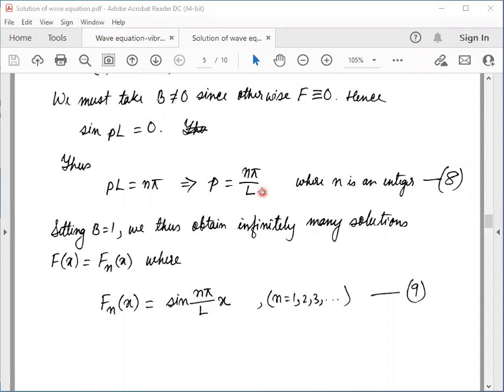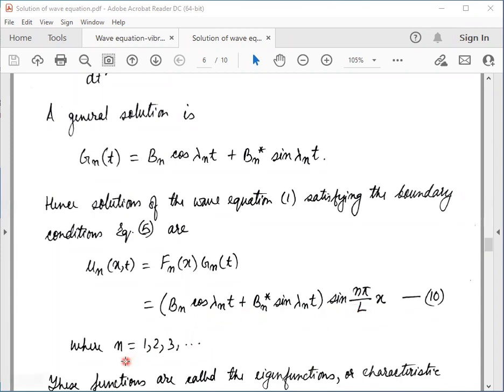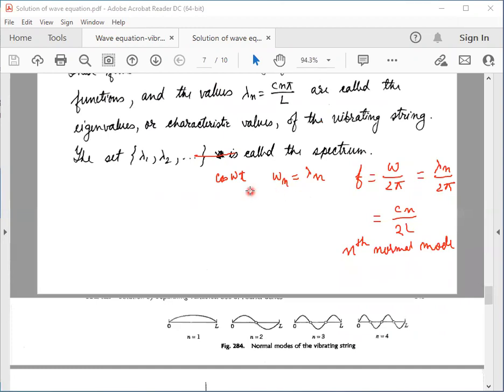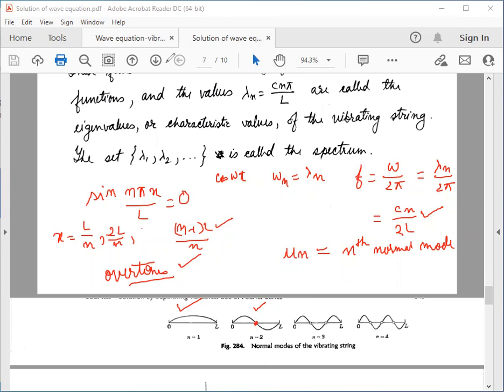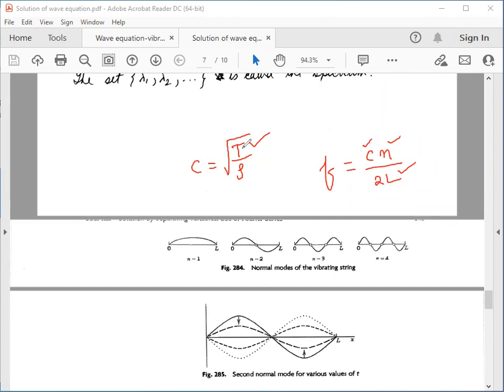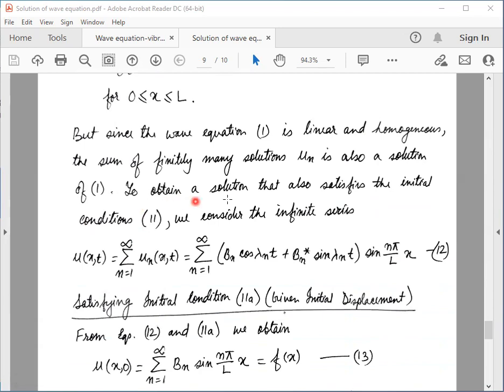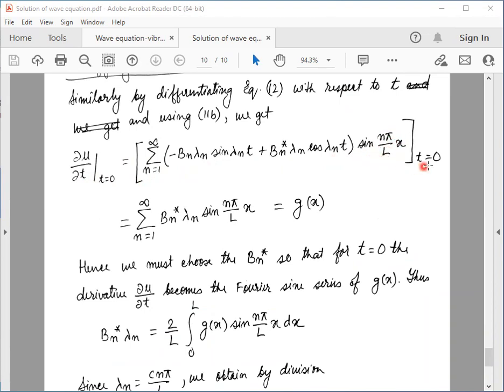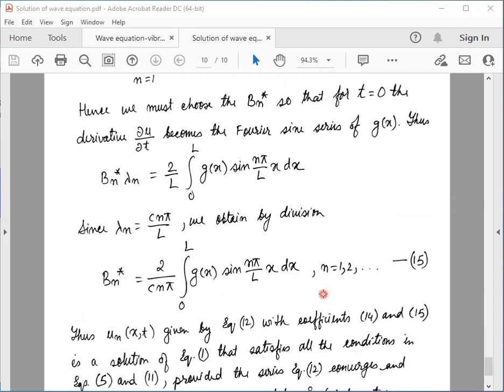Vibration of a stretched string (contd)